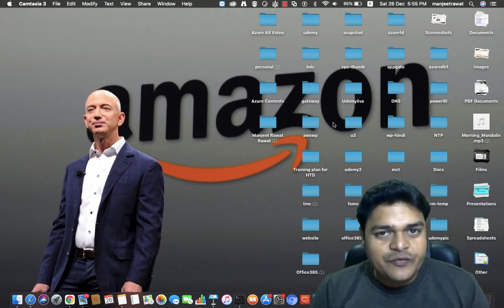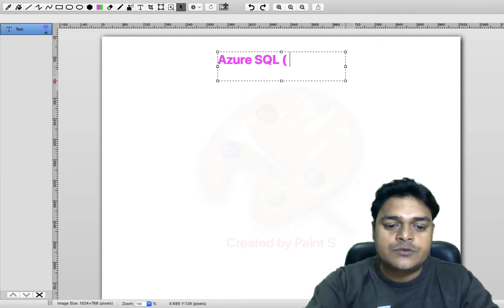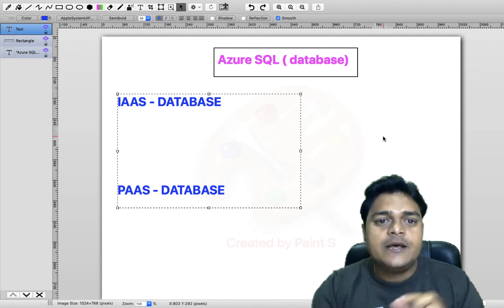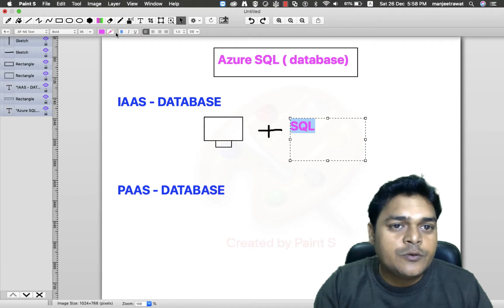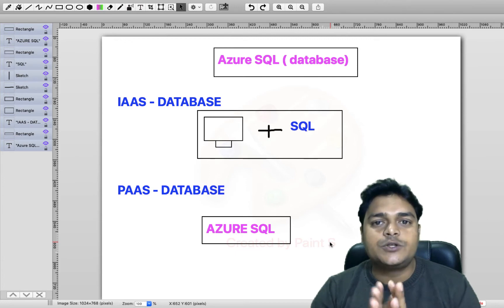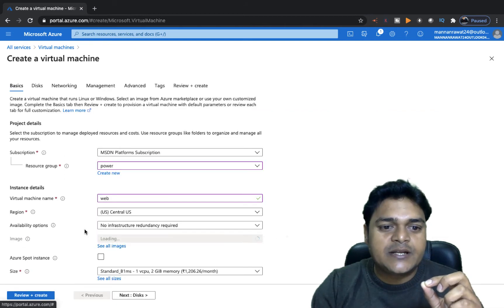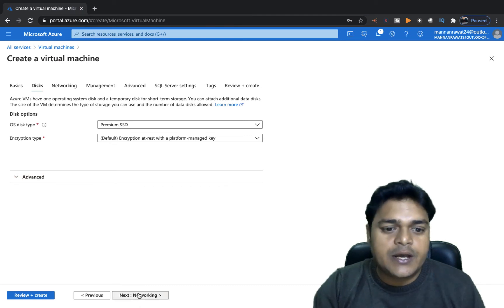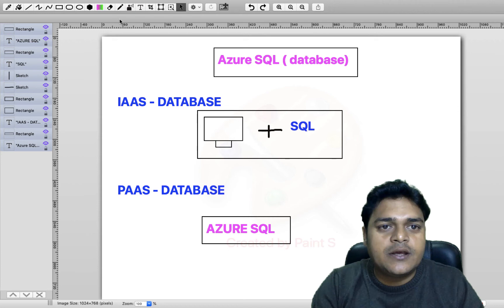How to Setup SQL DB on Azure Portal | Azure SQL Configuration Step by Step | Azure AZ-303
Hello Everyone ,
In this video you will learn about how to setup Azure SQL Server on Azure portal step by step in Hindi.